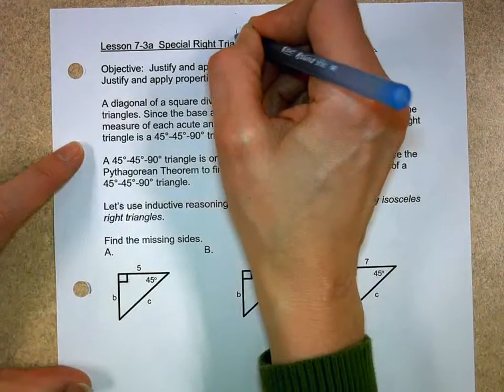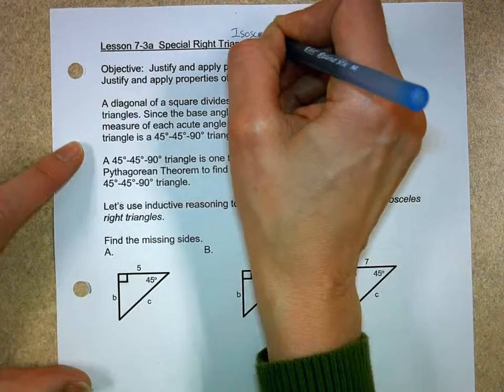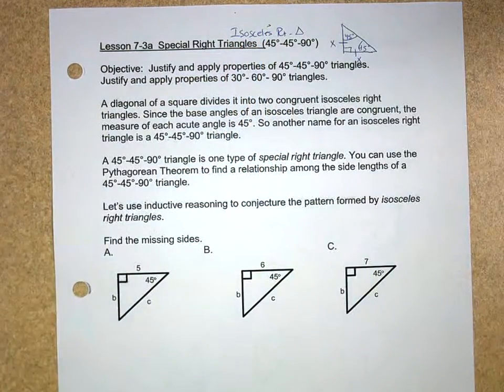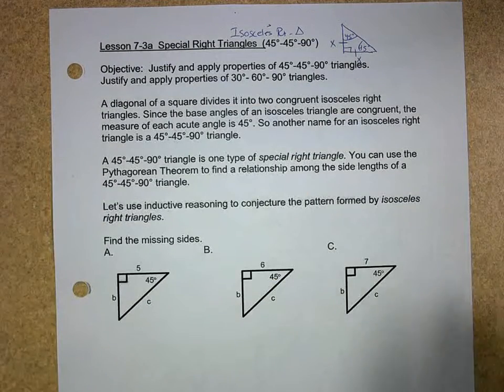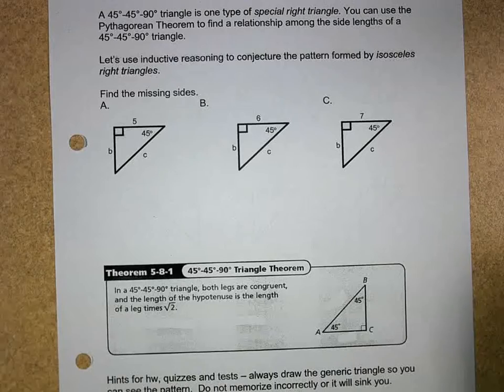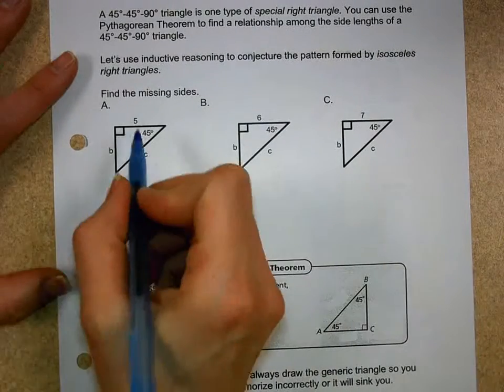Lesson 7-3a Part 1.AVI